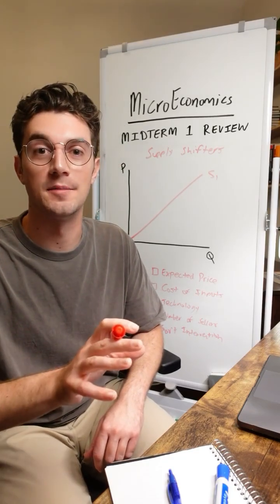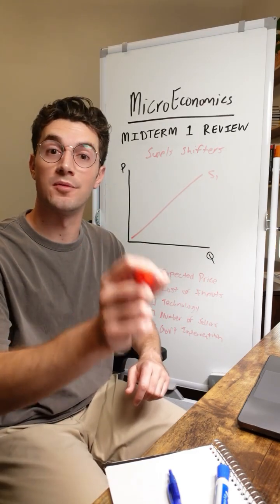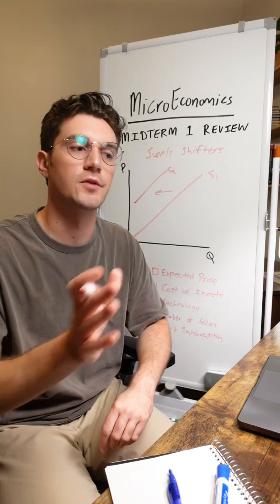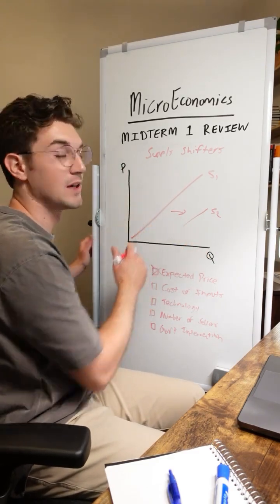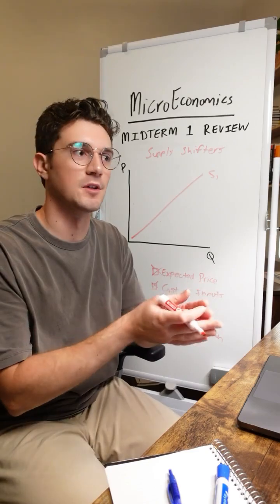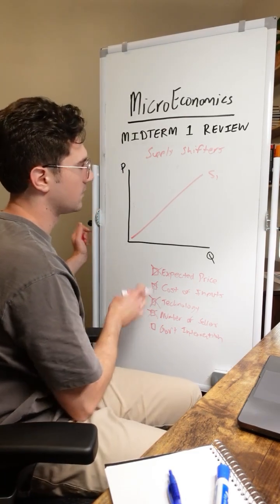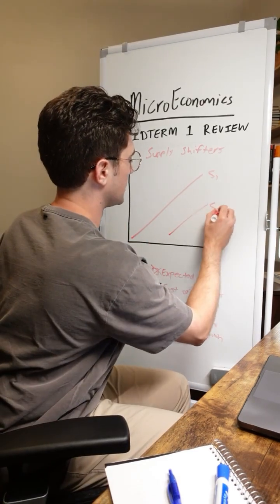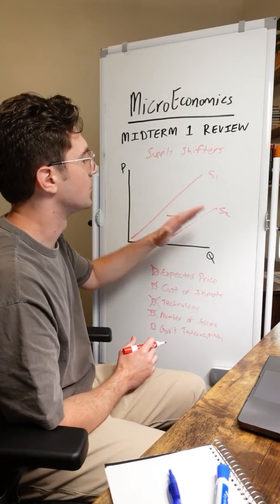AP/College Microeconomics - SUPPLY SHIFTERS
If you've got your first midterm coming up, here's what you need to know:

First things first - these shifters move supply RIGHT (increase) vs. LEFT (decrease).

NOT up vs. down. You'll get it flipped if you think of it that way.

1 - EXPECTED FUTURE PRICES

If price is expected to rise in future... producers will wait to sell then & decrease supply.
If price is expected to fall in future... producers will sell now & increase supply.

2 - COST OF INPUTS

If inputs rise in price... producers can't output as much at same prices as before & decrease supply.
If inputs fall in price... producers can produce more output at same prices as before & increase supply.

3 - TECHNOLOGY

If technology worsens (natural disaster, regulation, etc)... producers can't be as efficient & decrease supply.
If technology improves efficiency... producers can output more at same prices & increase supply.

4 - NUMBER OF SELLERS

If sellers leave the market... less supply of the good is available & supply decreases.
If sellers join the market... more supply of the good is available & supply increases.

5 - GOV'T INTERVENTION (TAXATION)

If the government increases taxes... producers have less margin & can't be as profitable, so they pull back supply.
If the government decreases taxes... producers have more breathing room & it's easier to be profitable so they increase supply.

6 - GOV'T INTERVENTION (SUBSIDIES, inverse of taxes)

If the government increases subsidies... producers have more disposable funding & increase supply.
If the government decreases subsidies... producers don't have as much extra margin & decrease supply.

If you wish I could teach you this entire course in one night... I can. For free.